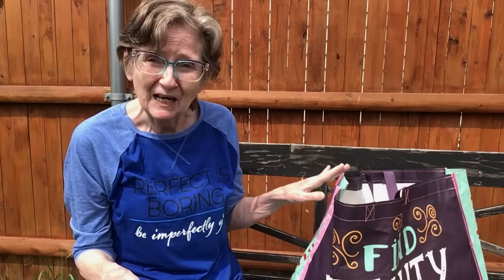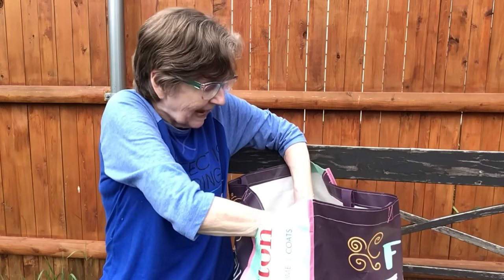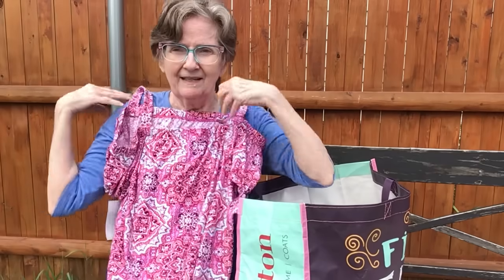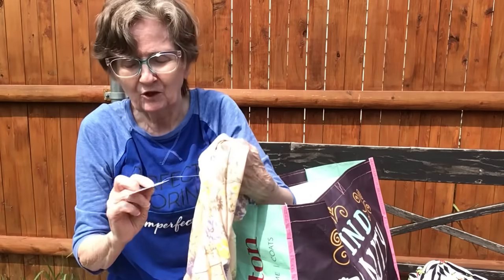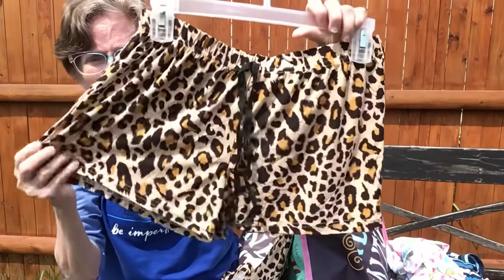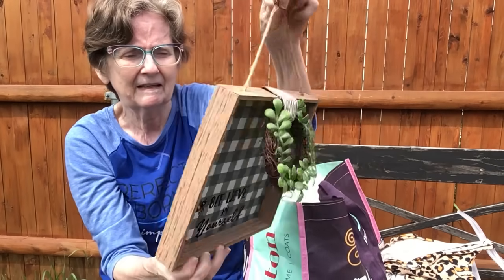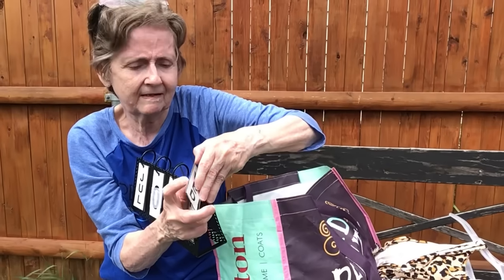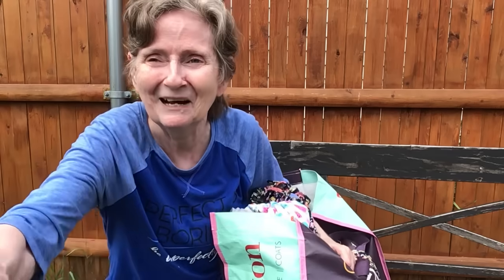Dollar General Haul